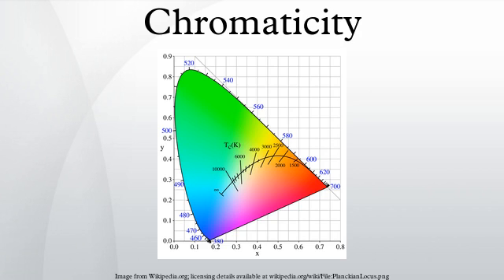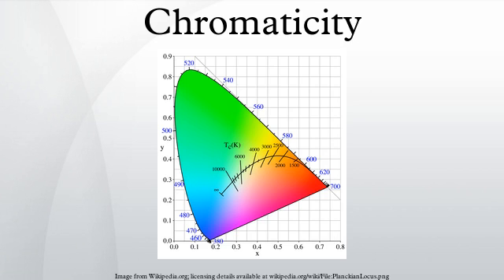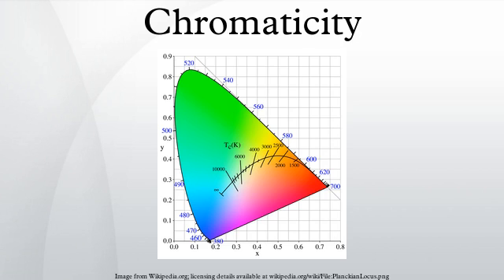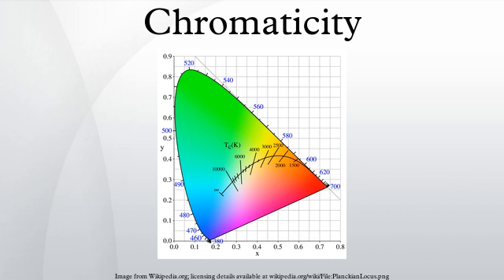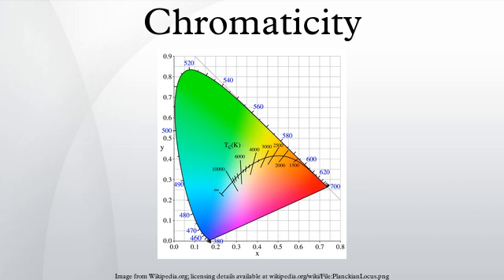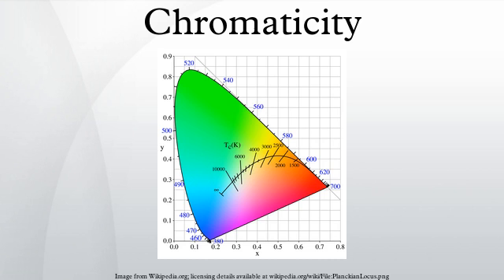Chromaticity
Chromaticity is an objective specification of the quality of a color regardless of its luminance. Chromaticity consists of two independent parameters, often specified as hue (h) and colorfulness (s), where the latter is alternatively called saturation, chroma, intensity, or excitation purity. This number of parameters follows from trichromacy of vision of most humans, which is assumed by most models in color science.